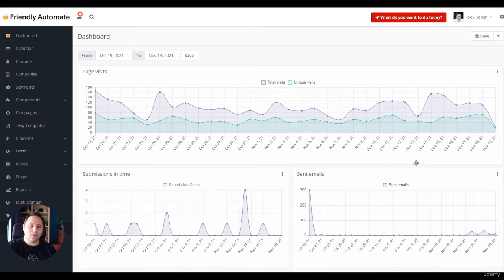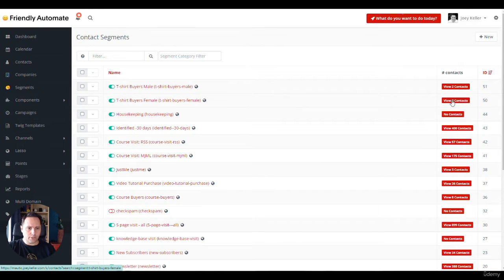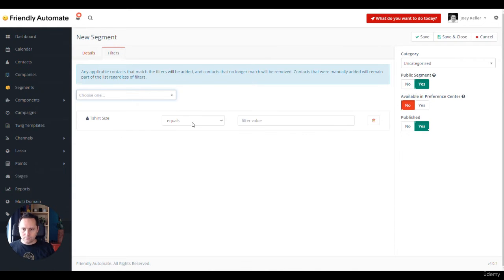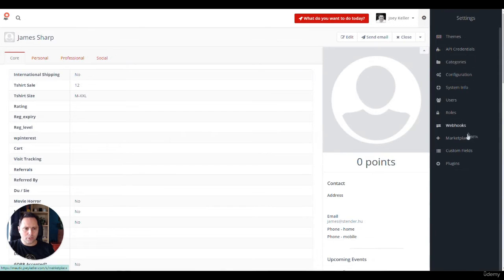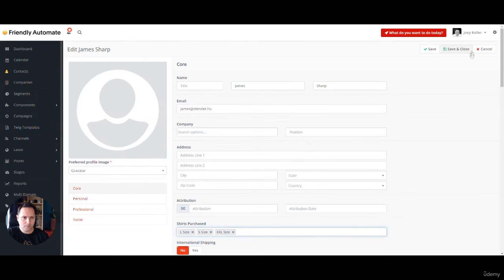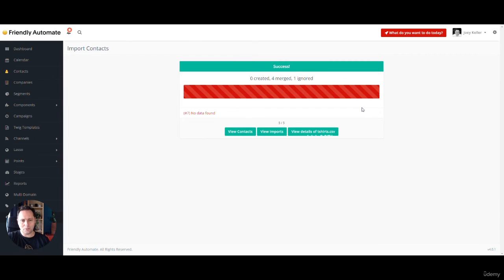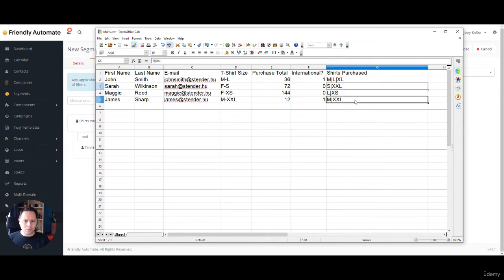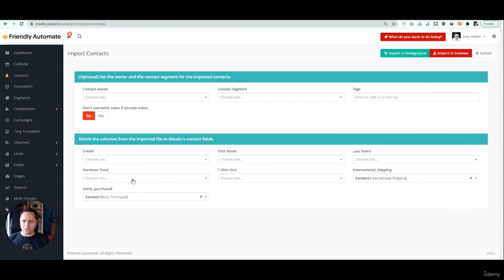9 Use your Fields to create Useful Segments 720p